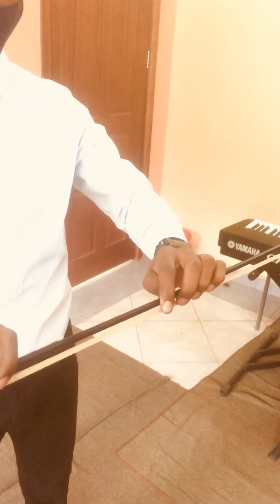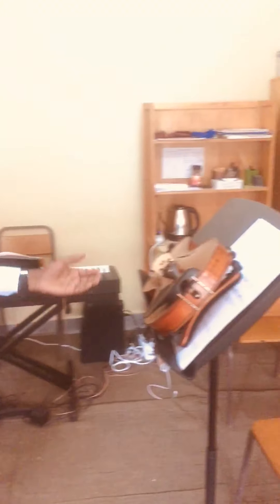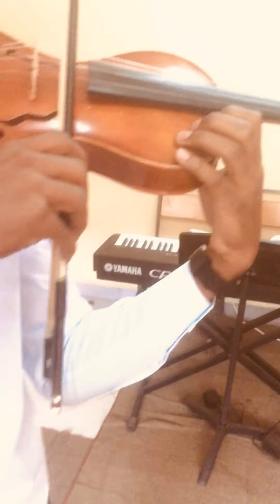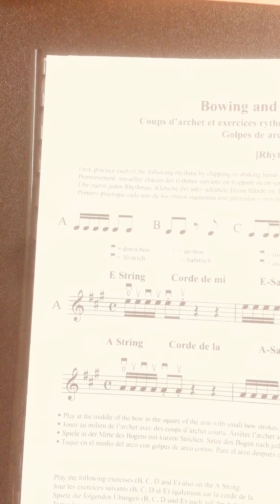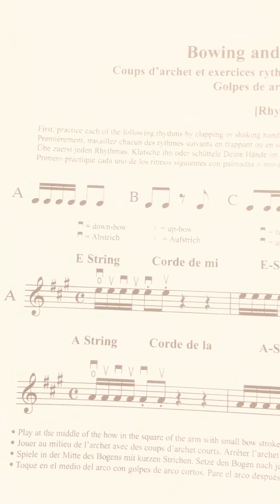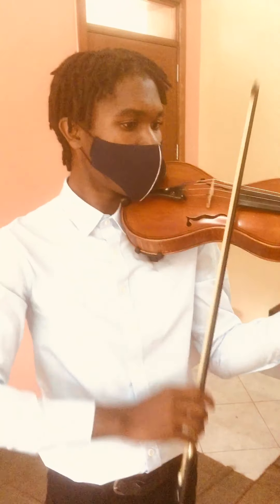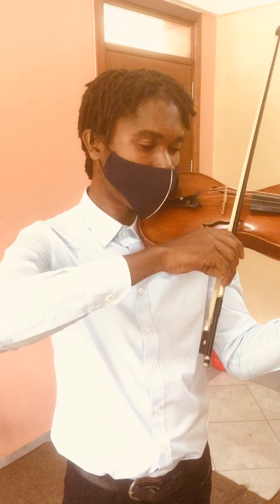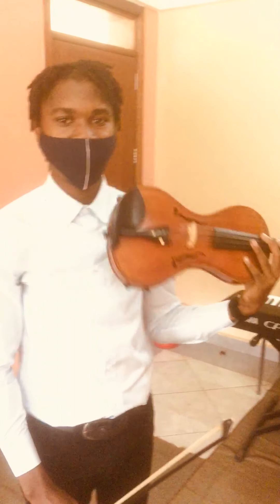1.string session grade 6 GHA